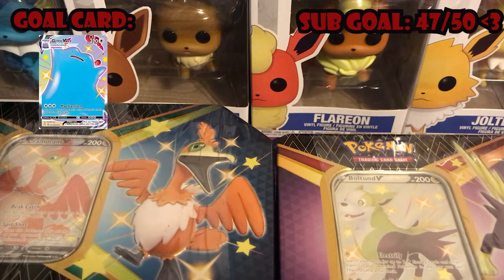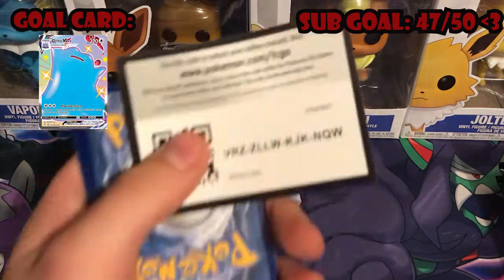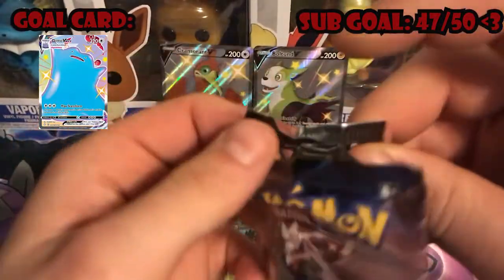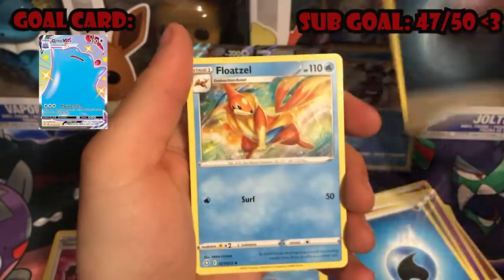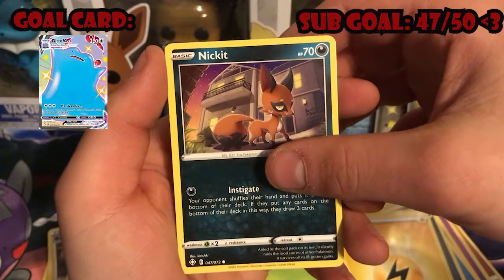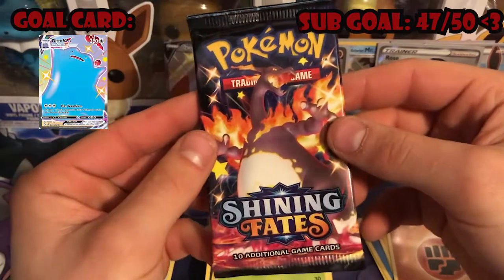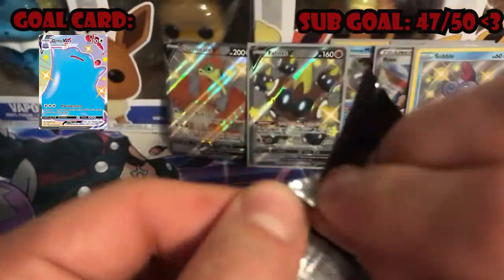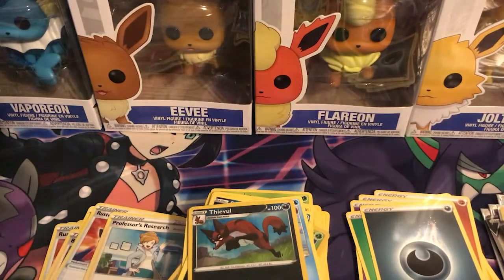Pokémon: Shining Fates tin opening! **WE GOT AN ERROR PACK!**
What's going on everybody StonedGaming back with another Pokémon unboxing! Today we have some of those amazing Shining Fates tins and were going to crack them open! Stick around to see me pull the error pack and other crazy hits too! Also huge shoutout and thank you to everyone supporting and sticking around the channel, you guys are awesome and mean the world to me! :) so again thank you! if you enjoy todays video, don't forget to drop a like and if your new to the channel hit that subscribe button if you want to see more great content like this!